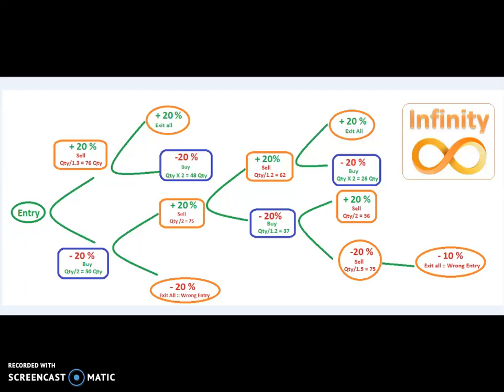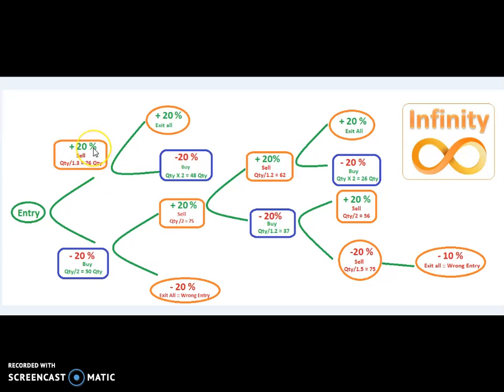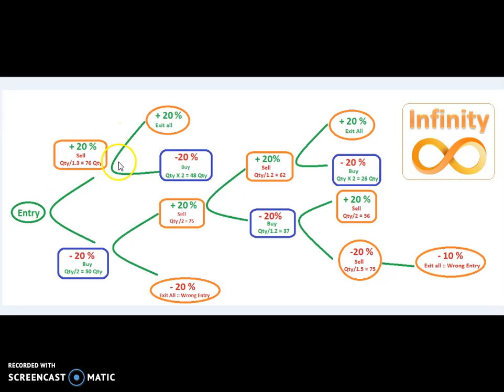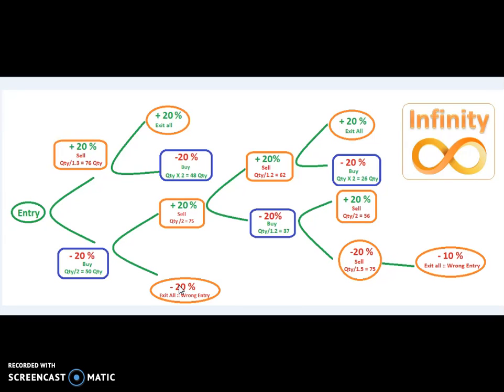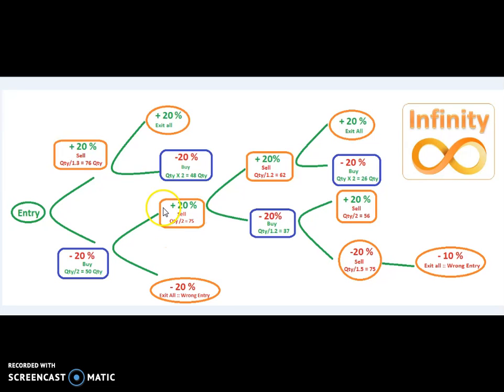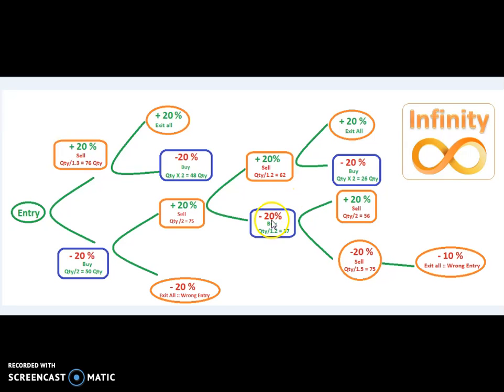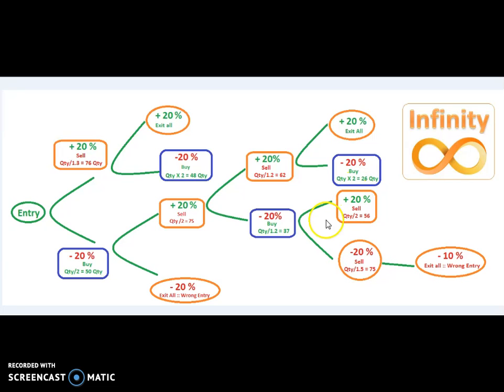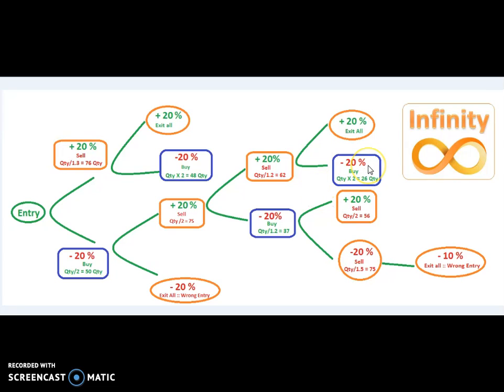Positional trading Infinity strategy